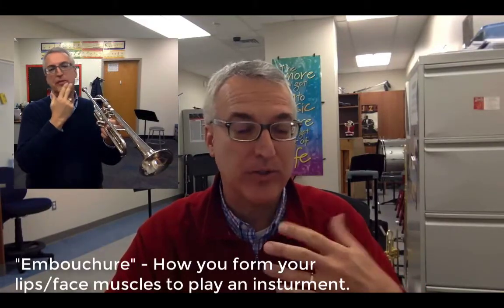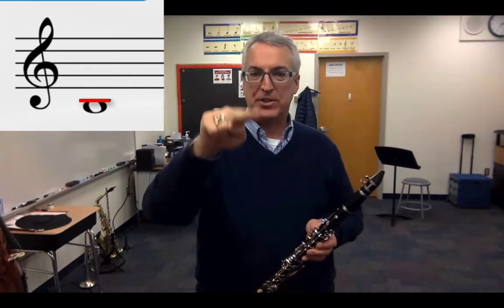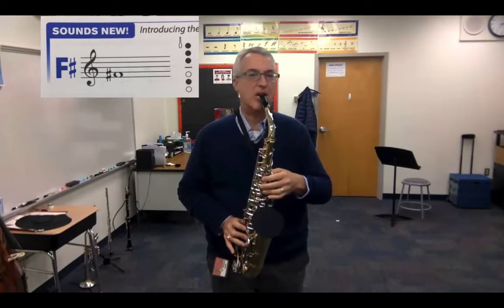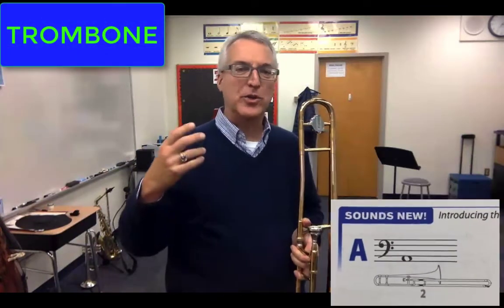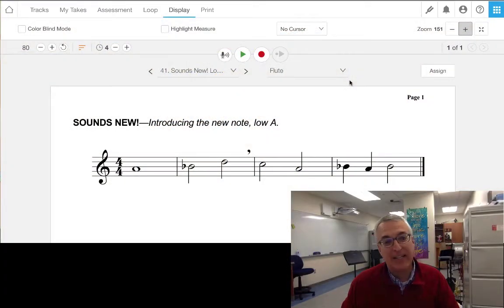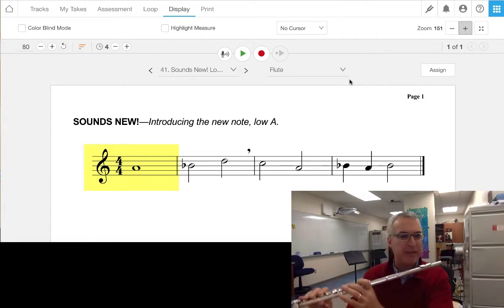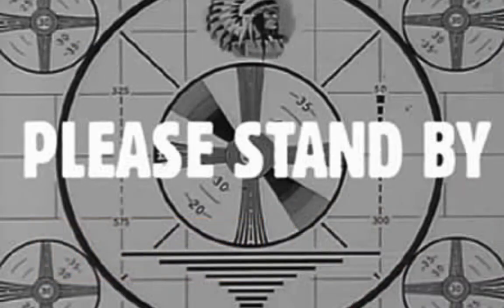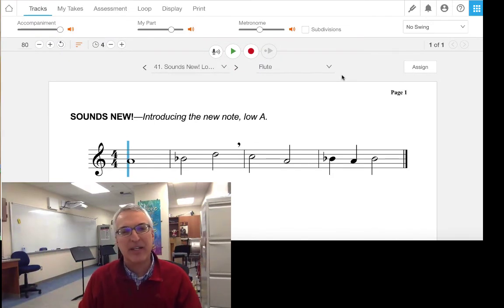How to Play Our 7th Note in Band!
In this video, Dr. Watson shares with band students how to play their 7th note, a concert A. This new, 7th note is as follows:
Flute, Trombone, Baritone, Tuba: A
Clarinet, Trumpet, Tenor Sax: B
Alto Sax: F#
French Horn: E

Dr. Scott Watson teaches in the School of Music at Cairn University (Langhorne, PA). To investigate how YOU can unlock your musical talents at this Philadelphia-area Christian liberal arts university, please